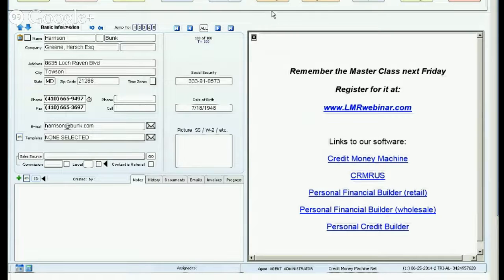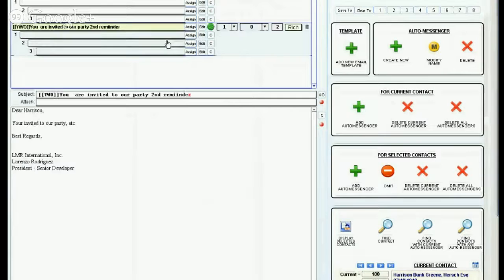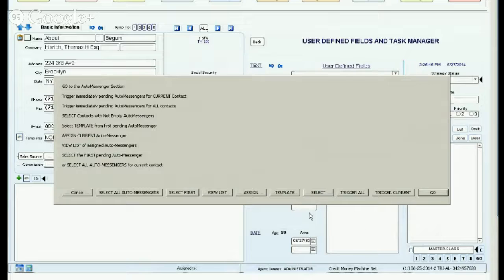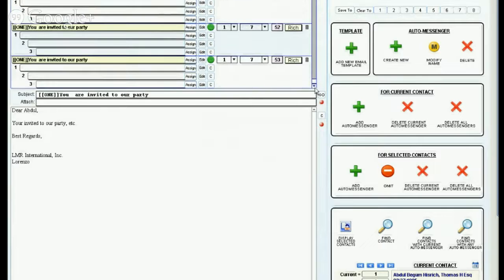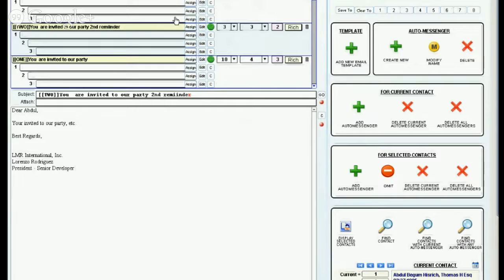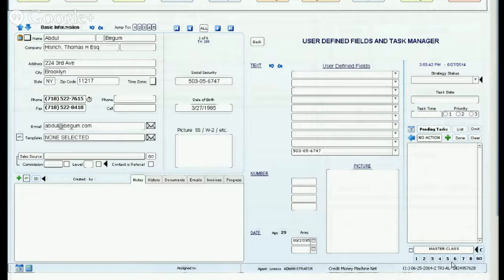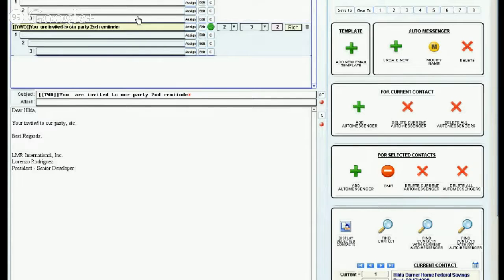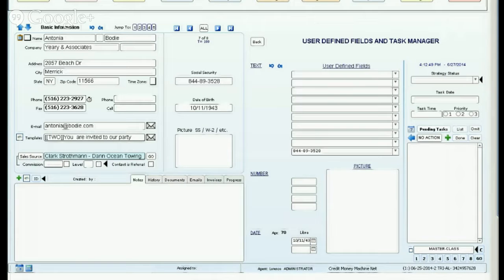How to use The AutoMessenger (the Auto Responder)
In this video you will learn how to use The AutoMessenger (aka the Auto Responder) in our line of CRM software and our line of Credit Repair Software You will learn also how to avoid that your IP is black listed for sending too many emails how to use a one click button to set up a series of emails and more.